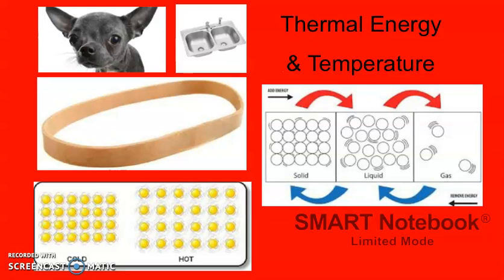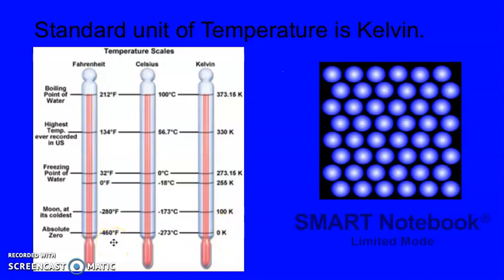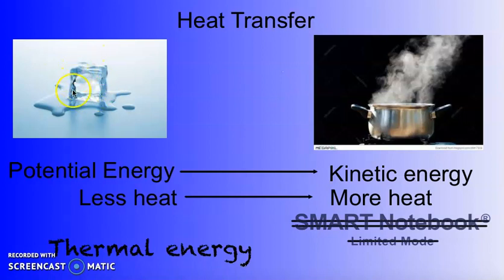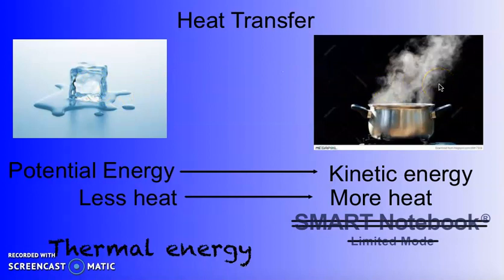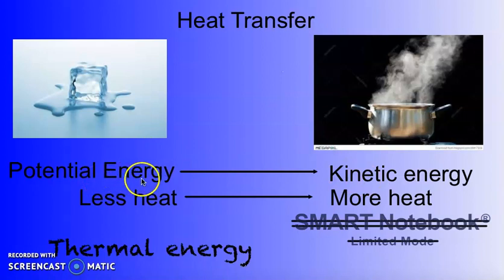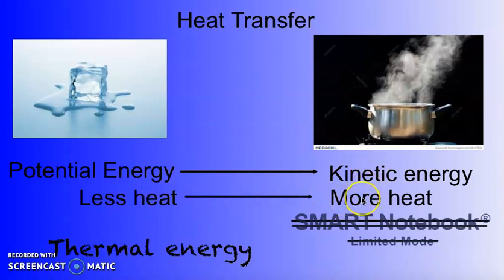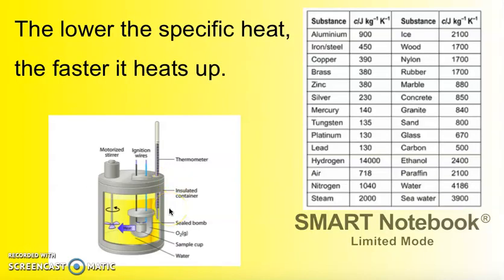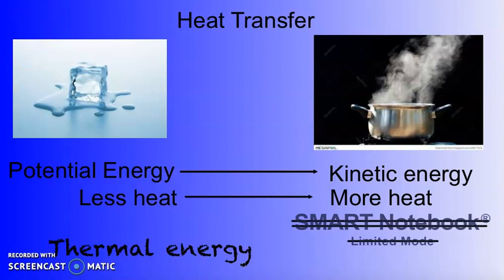Mr Mitchell PS.10 Thermal Energy & Temperature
The concept of molecule movement defines heat.  Watch and see how.